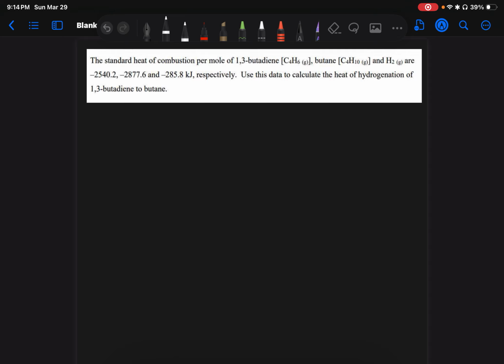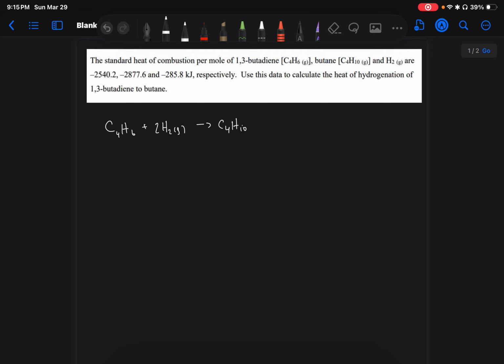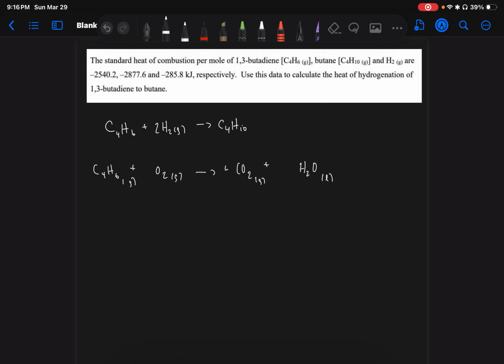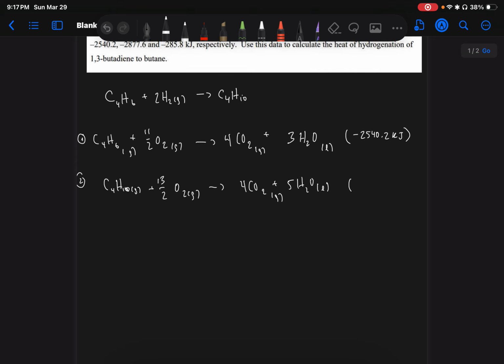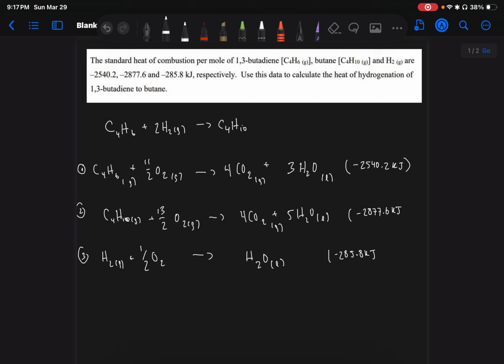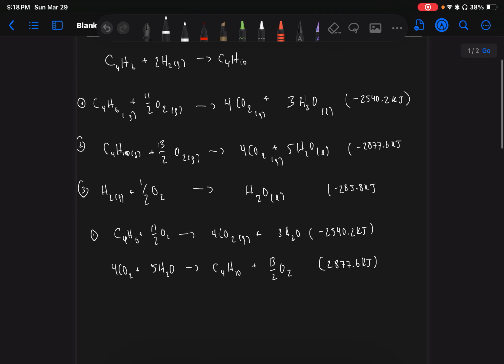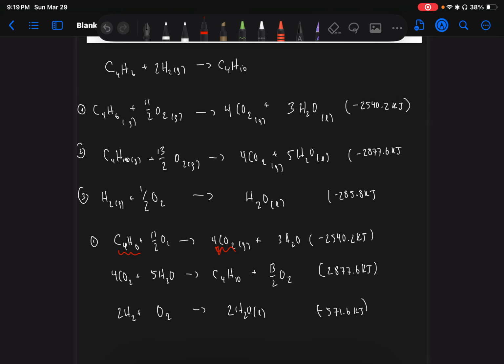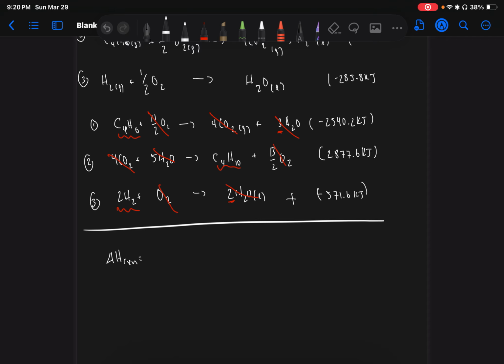Thermochemistry - Solving for standard enthalpy from standard combustions of reactions